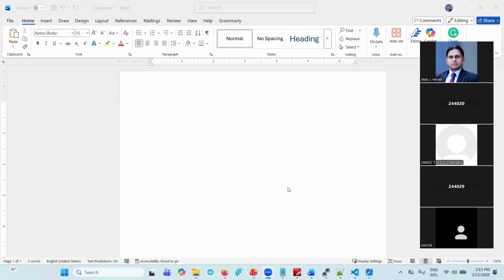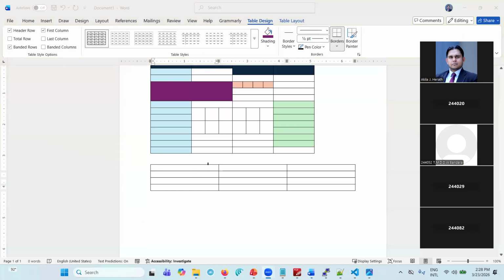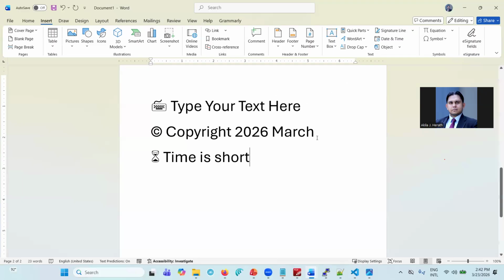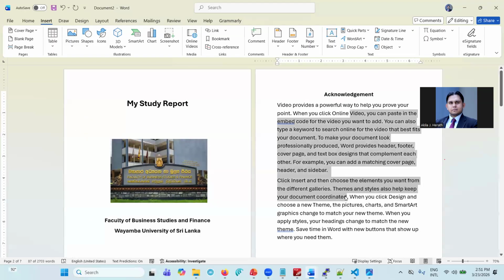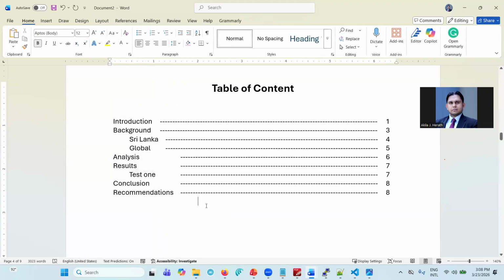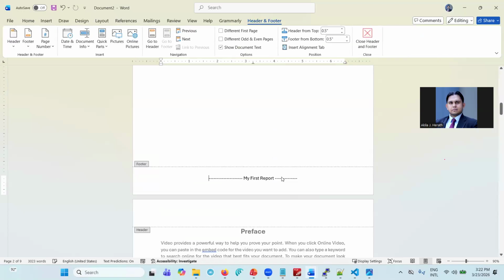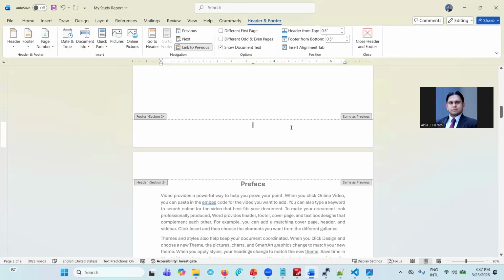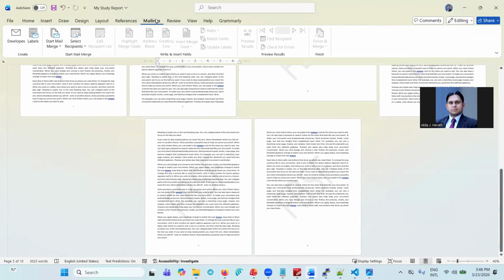Computer Software Applications - MS Word - Session 2